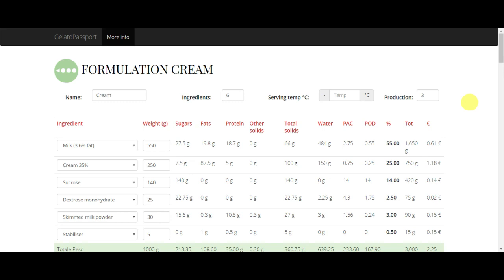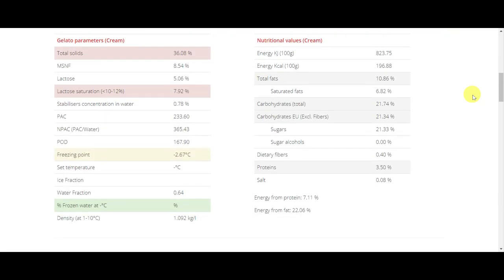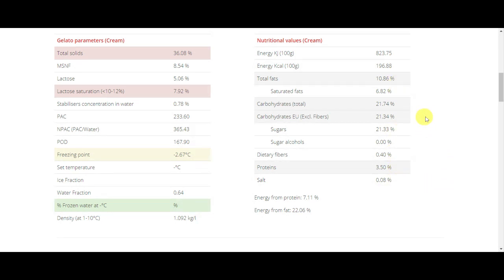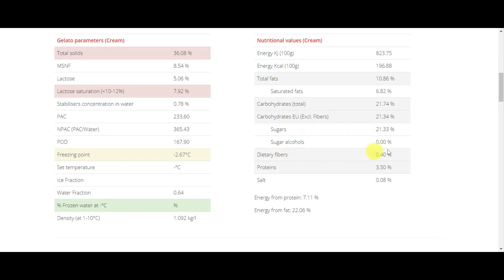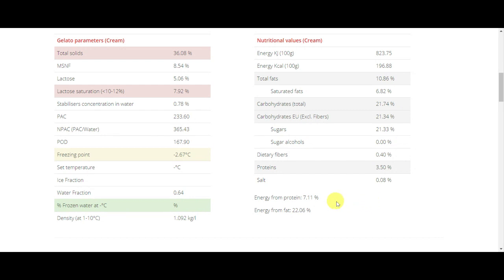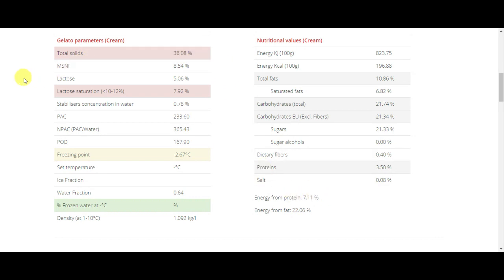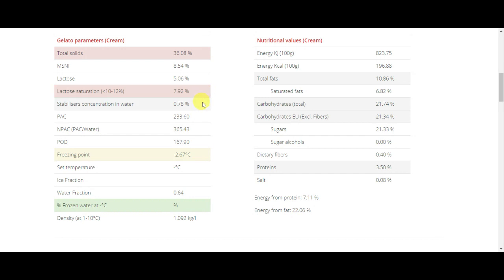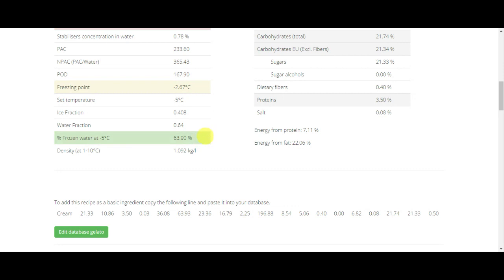GelatoPassport | Parameters and nutritional values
GelatoPassport is a simple and fast software to formulate gelato, ice cream and other products.